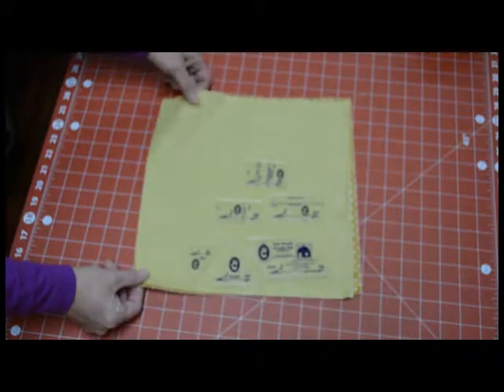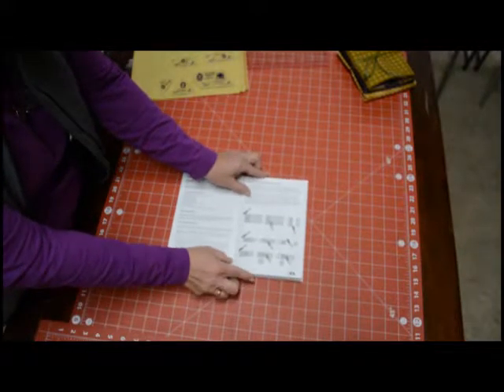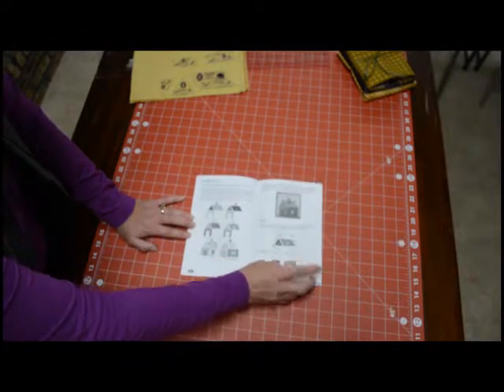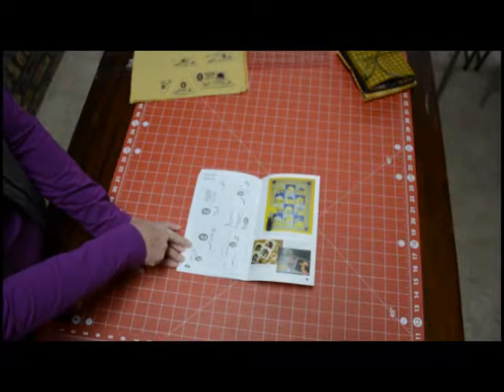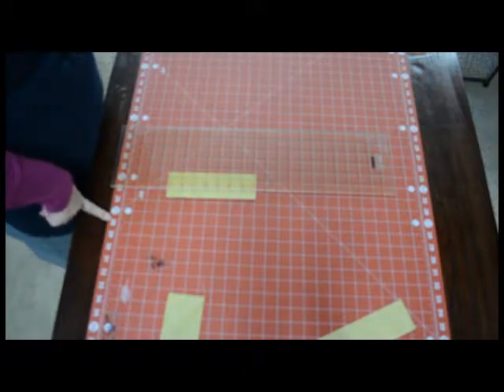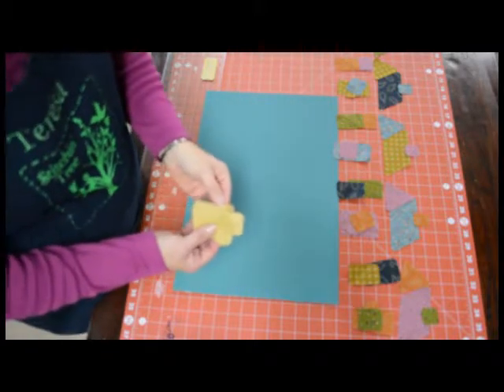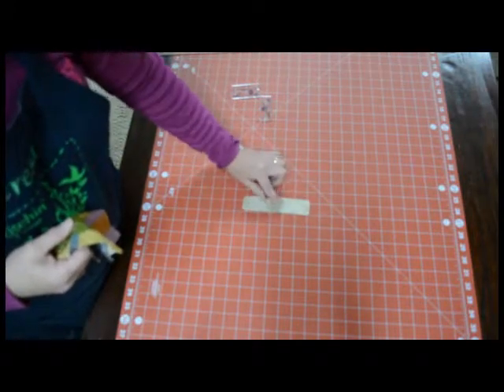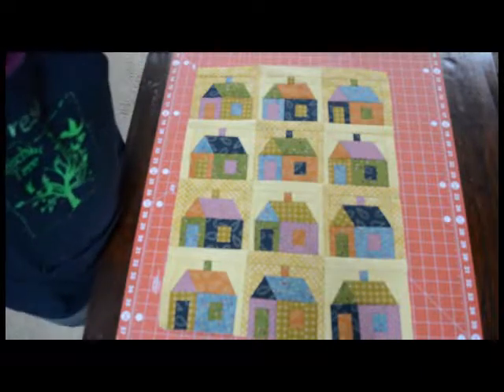Good Neighbors Demonstration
Teresa Coenen, Stitchin' Tree Quilts, demostrates how to construct
Marti Michell's quilt design, Good Neighbors, using the Little Houses
Template set.